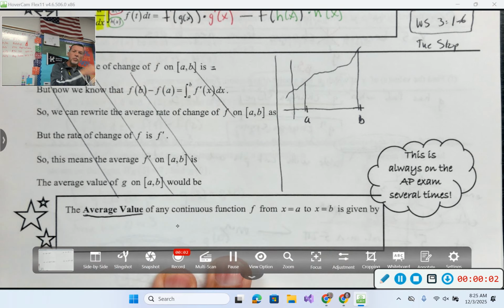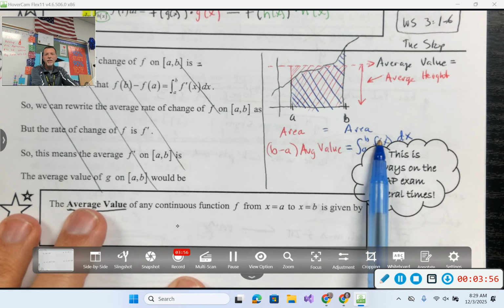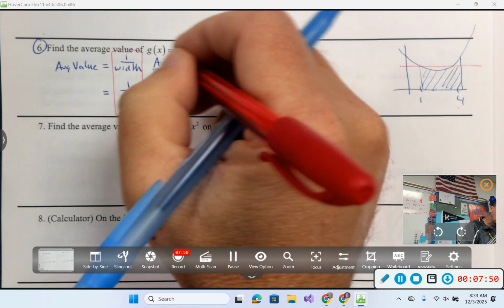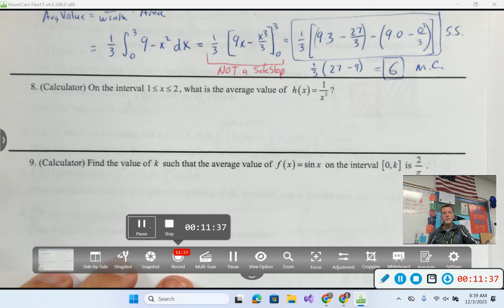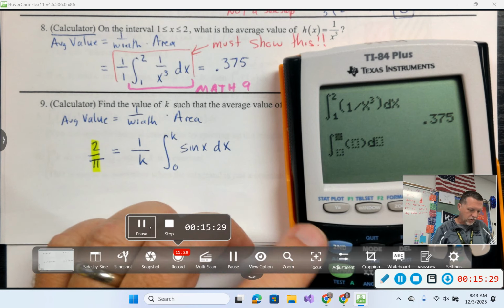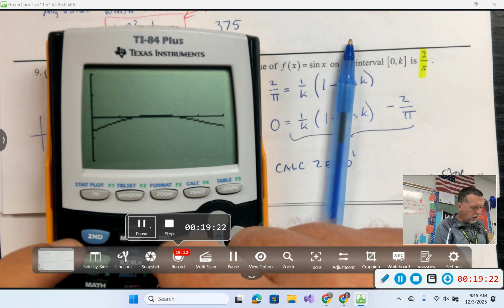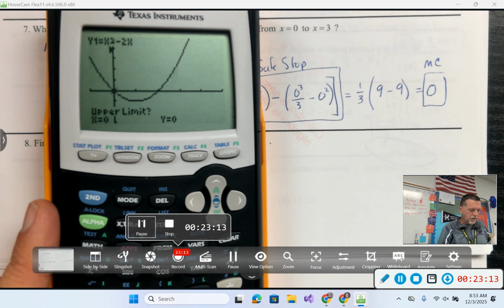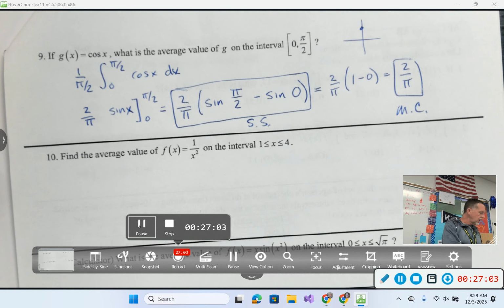Calc Average Value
Average Value = Area / width
Video includes some examples from WS3